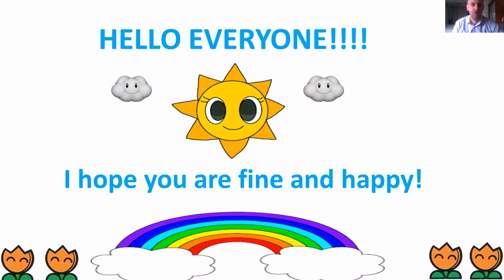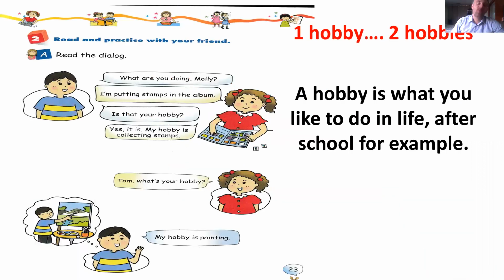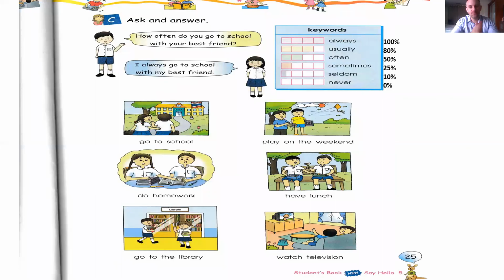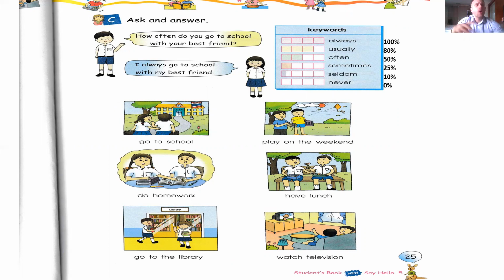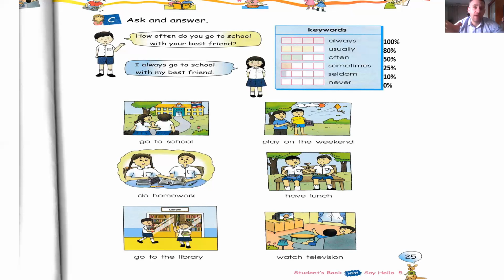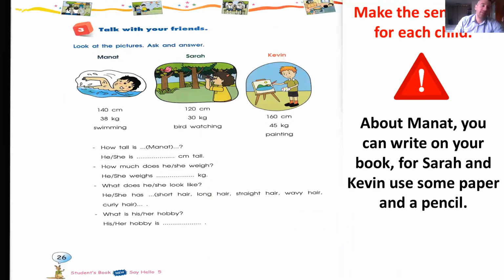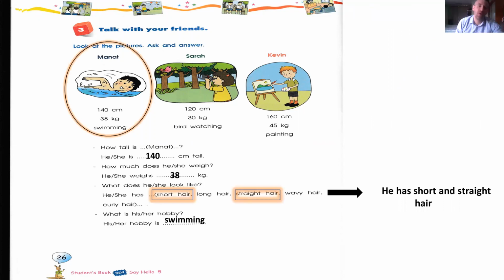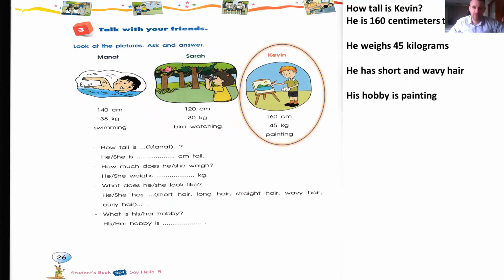06/09/2564 ป.5 วิชาซาวด์แลป